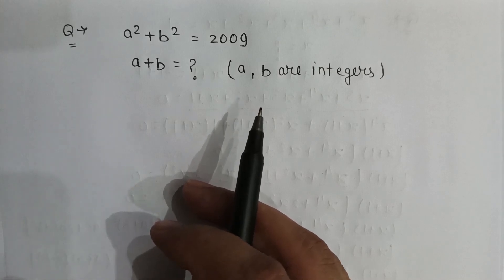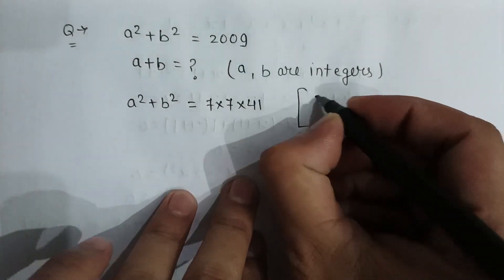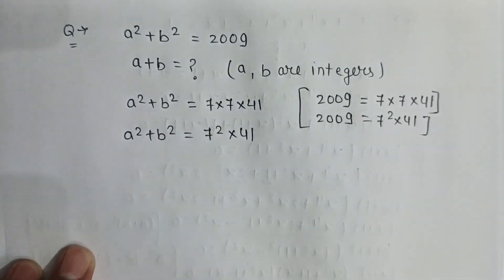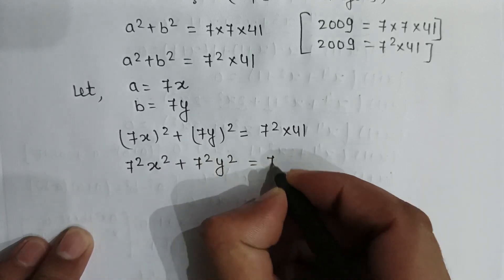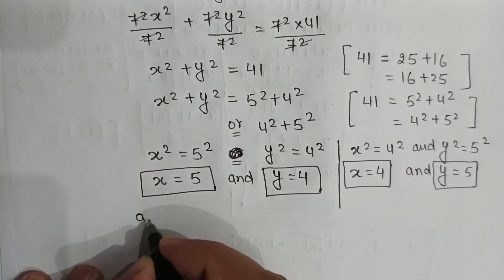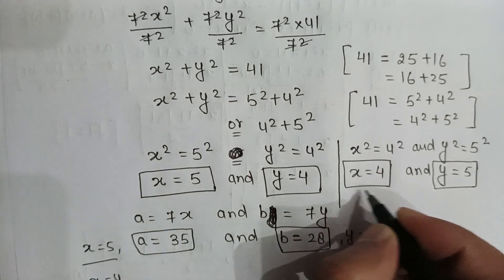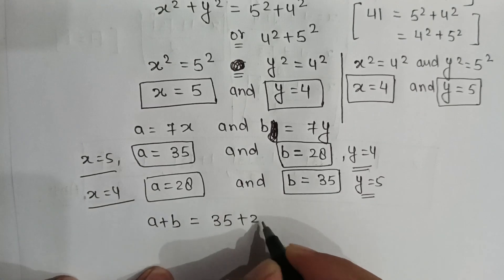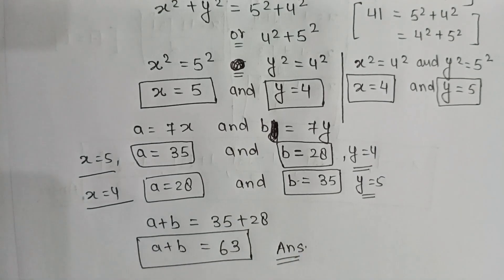A cute math olympiad algebric problem